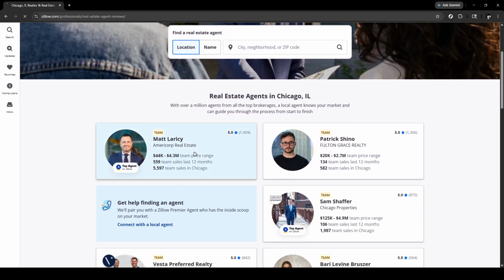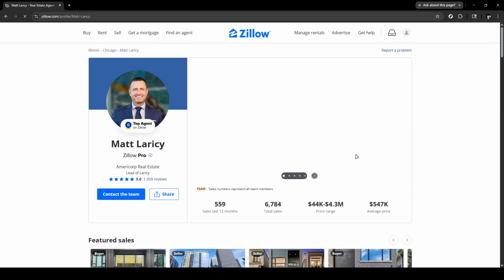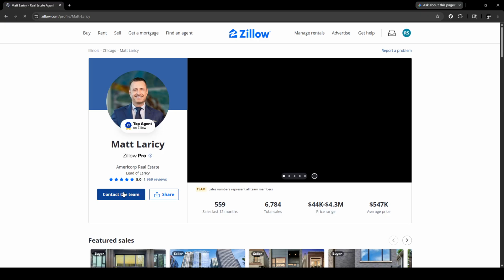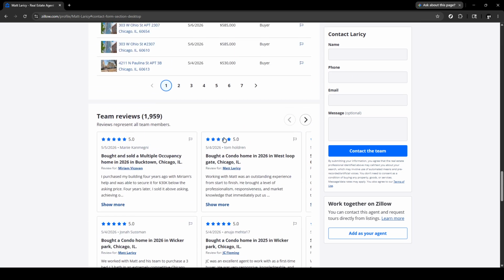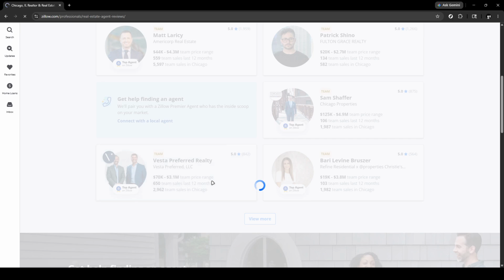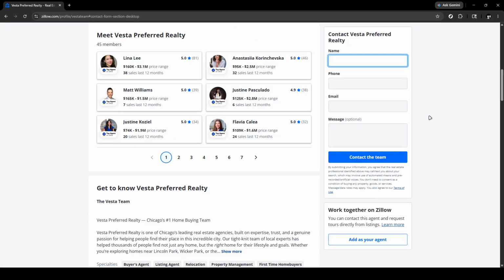How To Contact in Zillow Directly [2026 Full Guide]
In today's video we cover How To Contact in Zillow Directly [2026 Full Guide]